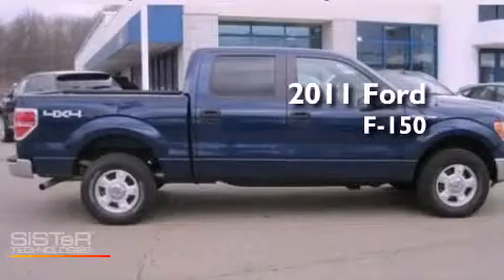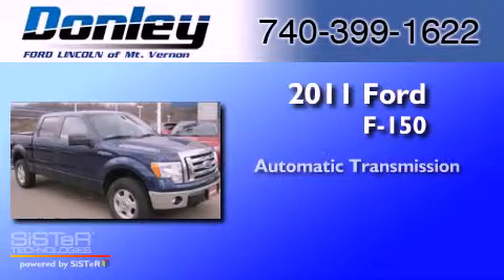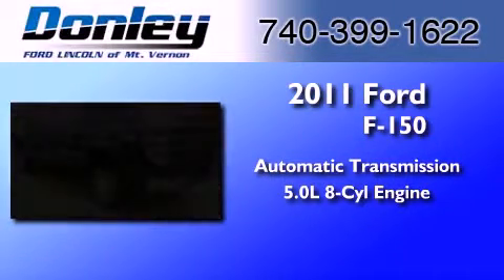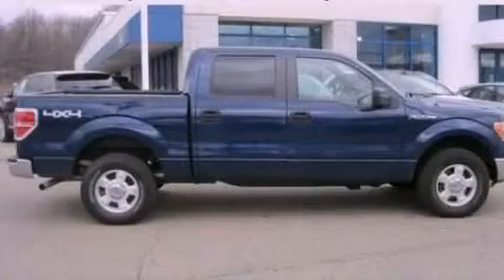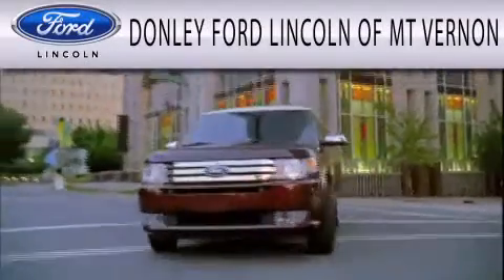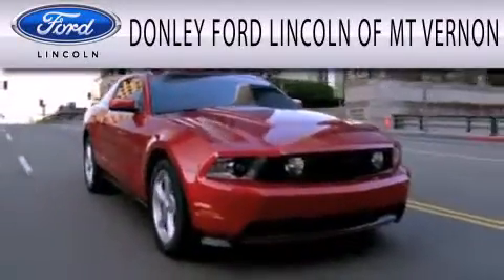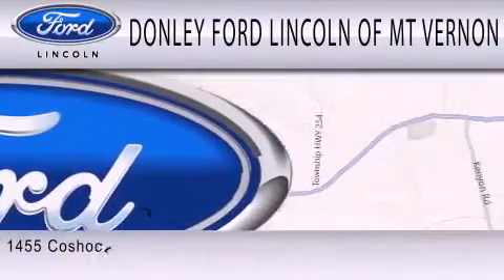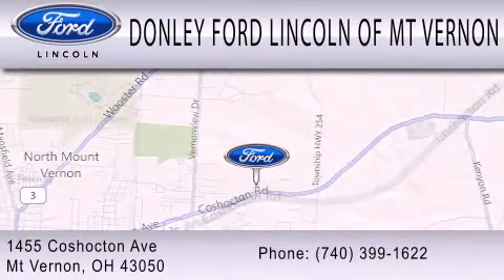Certified 2011 Ford F-150 Mt. Vernon OH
Year : 2011
 Make : Ford
 Model : F-150
 Engine : 5.0L V8 32V MPFI DOHC FLEXIBLE FUEL
 Trans . : 6-SPEED AUTOMATIC
 Exterior : DARK BLUE PEARL METALLIC
 Miles : 14,992
 Interior : STEEL GRAY
 Stock : MP2370